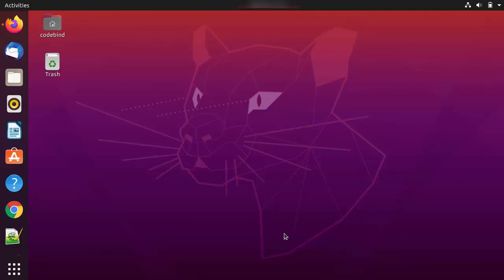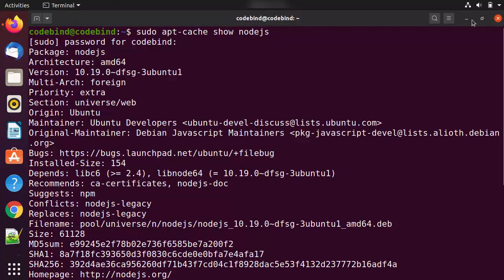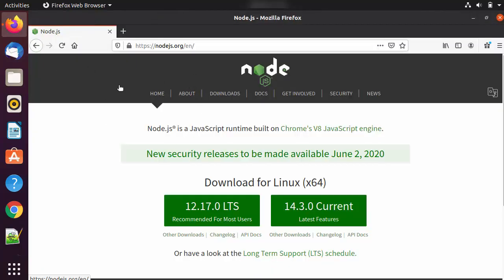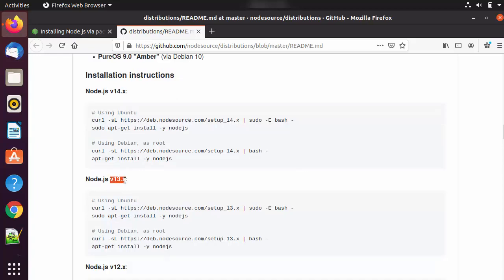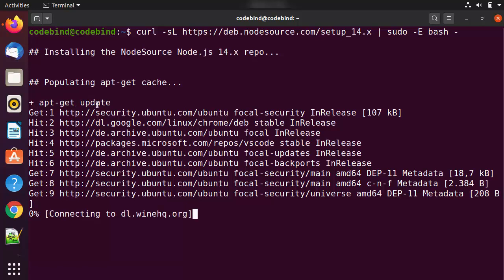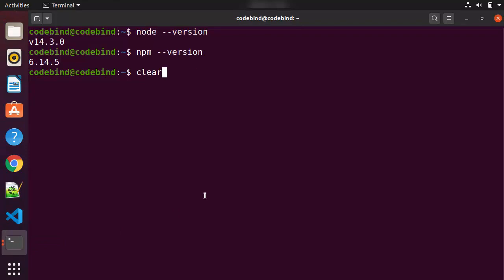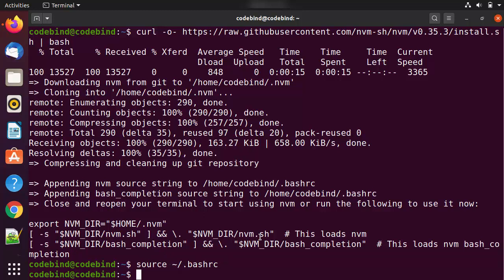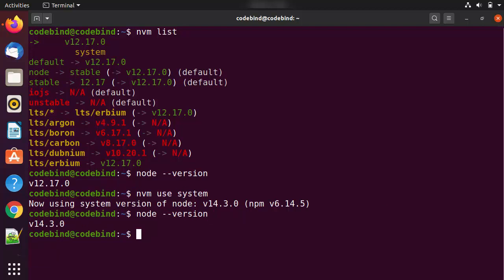How to Install Node.js on Ubuntu Linux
This video will walk you through installing Node.js and NPM on a Ubuntu  computer.

Prerequisite
An administrator account is a user account that has the right to make changes to other users' accounts (or the ability to download and install software)
Access to the Windows command prompt (search for cmd, right-click, and select "Run as administrator"). OR use Windows PowerShell (search for PowerShell, right-click, and choose "Run as administrator").

In software development, Node.js is an open-source, cross-platform runtime environment for developing server-side Web applications. Although Node.js is not a JavaScript framework,[3] many of its basic modules are written in JavaScript, and developers can write new modules in JavaScript. The runtime environment interprets JavaScript using Google's V8 JavaScript engine.